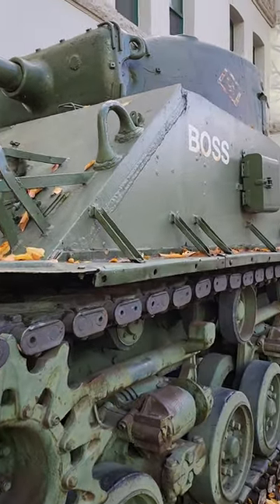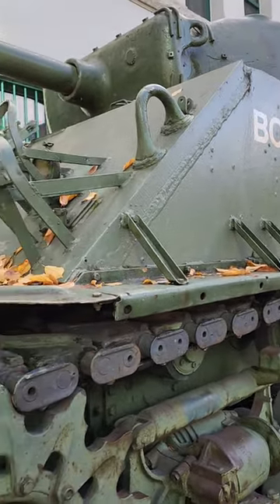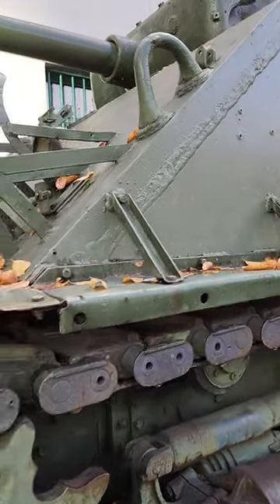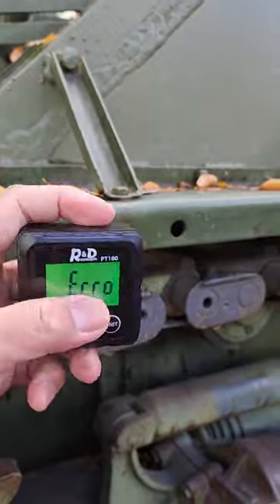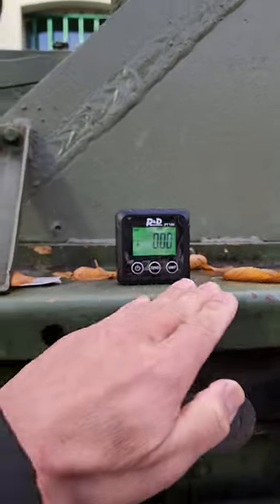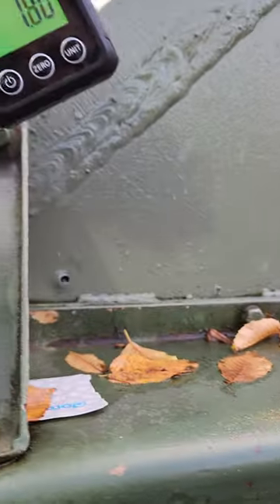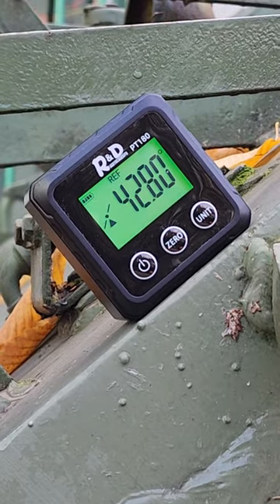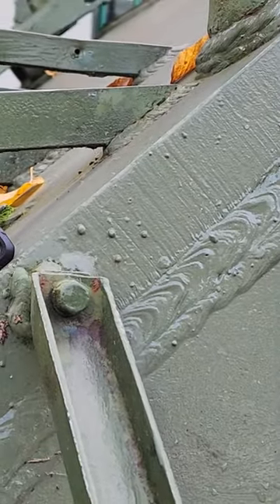WW2 M4A2E8 Sherman FRONTAL ARMOR INCLINED ANGLE ACTUAL MEASUREMENTS